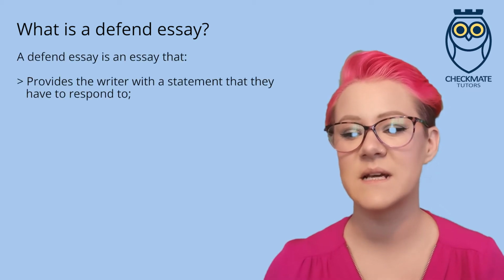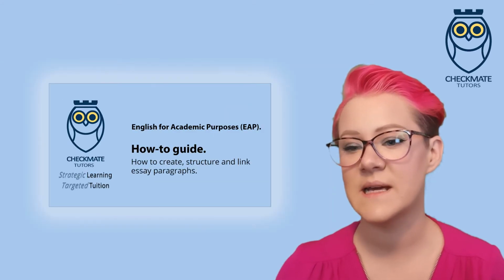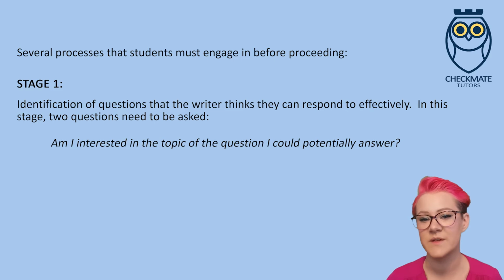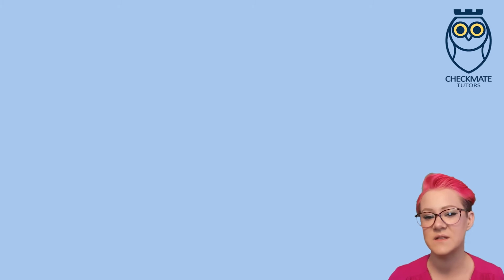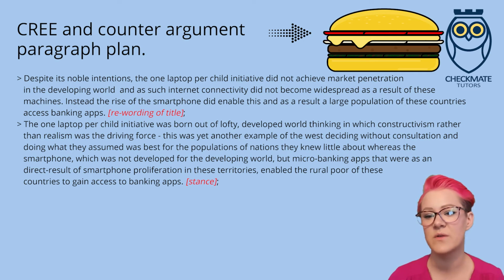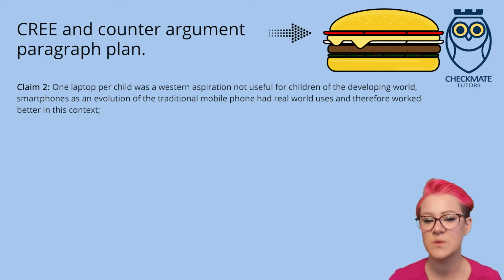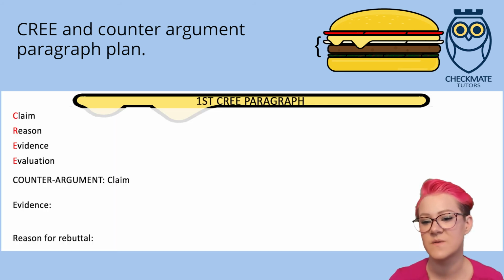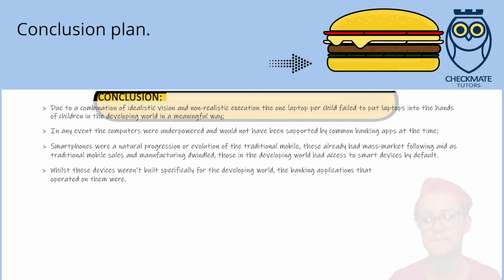EAP: How to write a defend essay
A video lesson on how to write adefend essay for students studying the EAP (English for Academic Purposes).